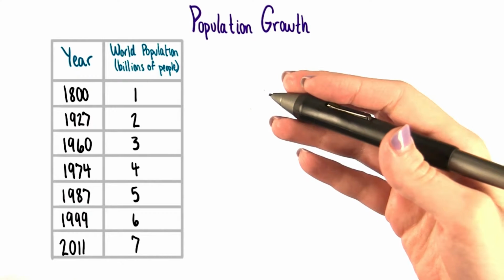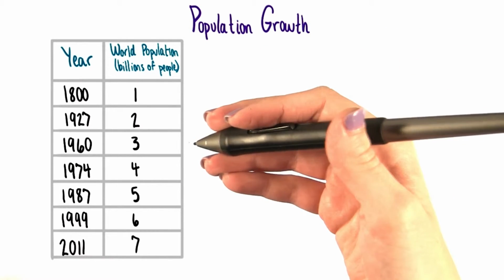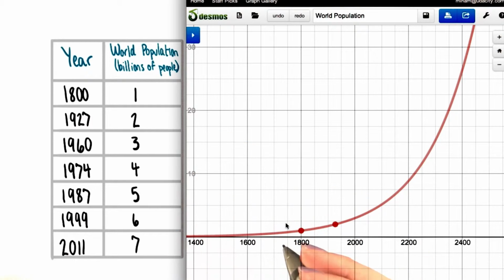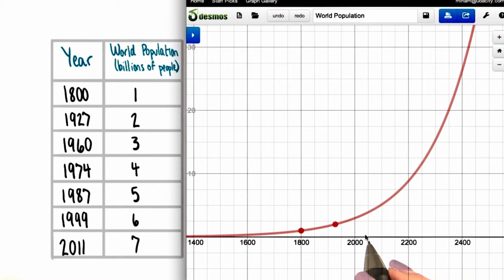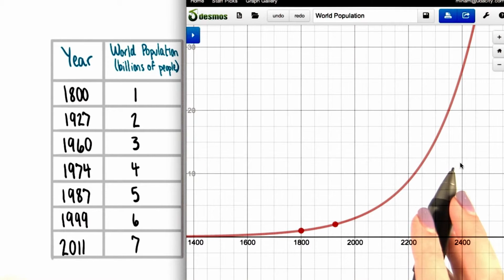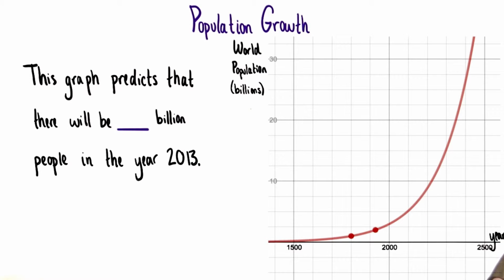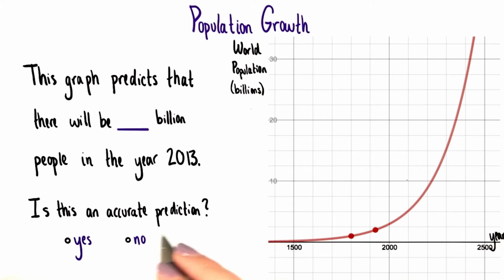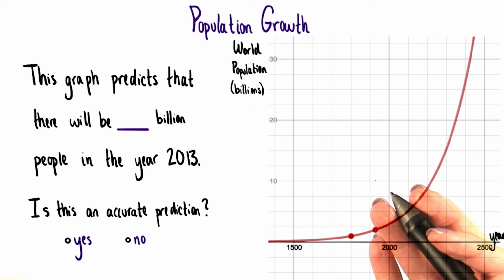First Prediction - College Algebra